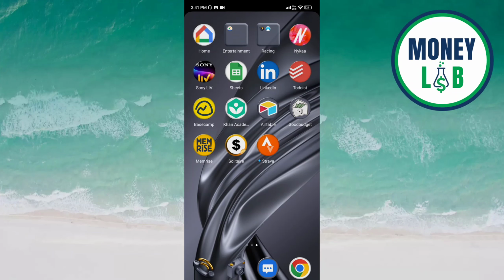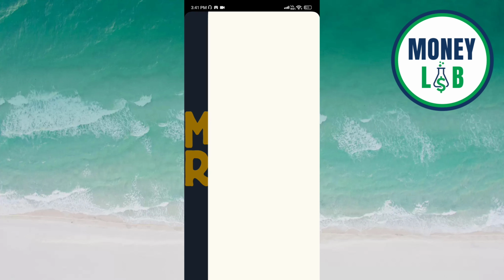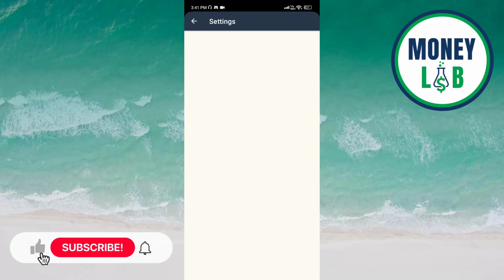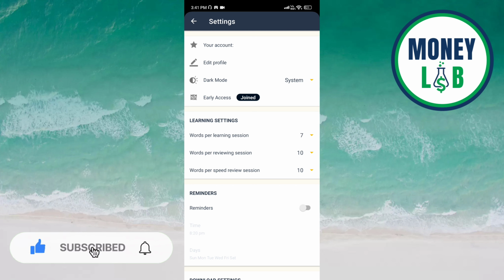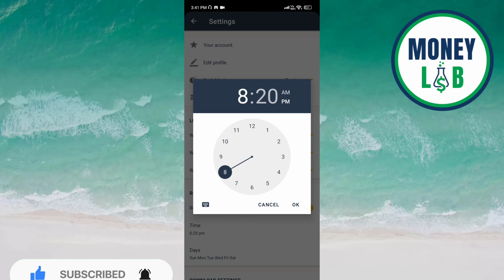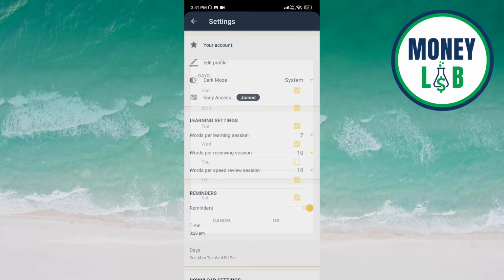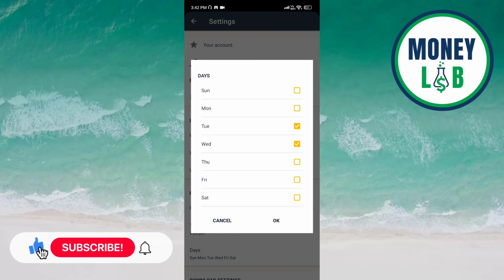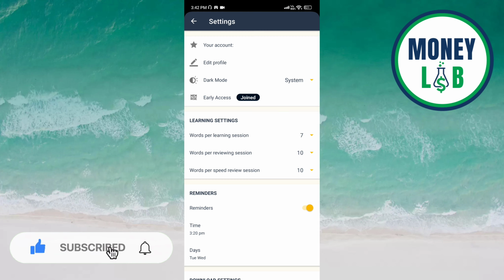How To Turn On Reminders On Memrise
Hello! Welcome
You are currently watching How To Turn On Reminders On Memrise